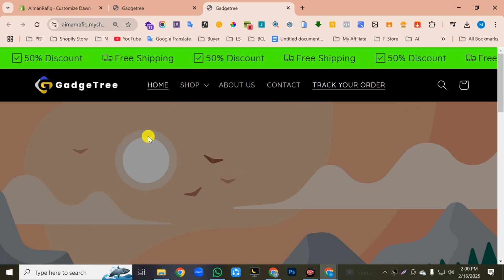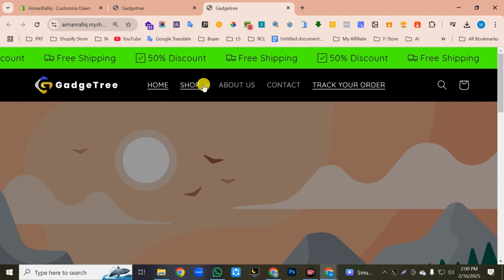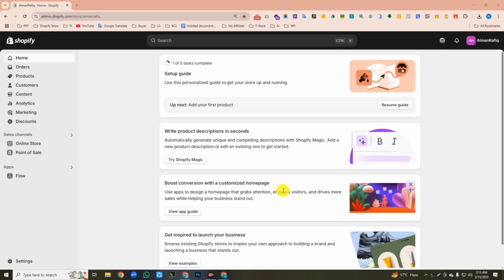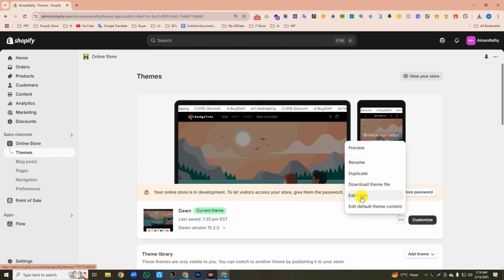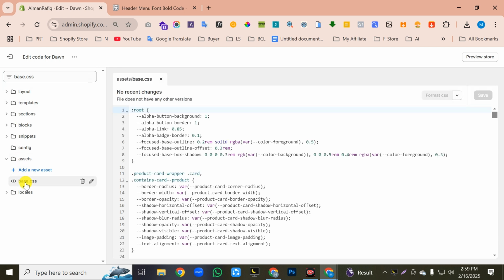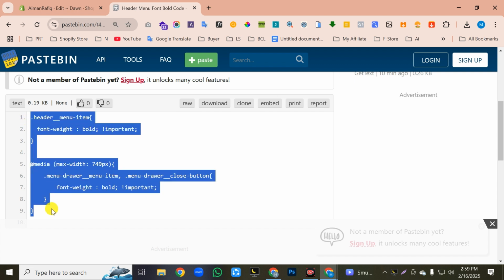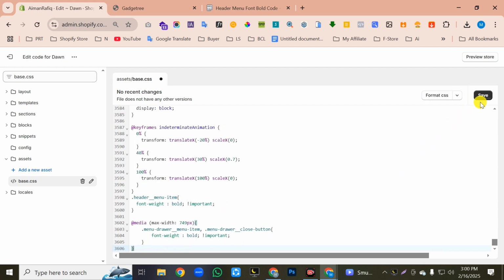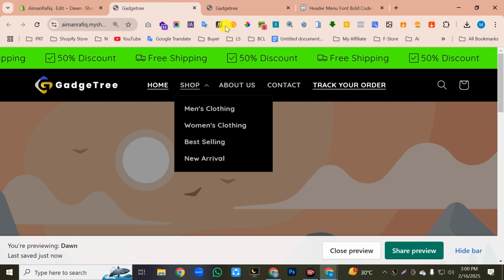How to bold the header menu font in Shopify shopify menu font bold 2025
In today's video, you will learn how to make your Shopify store's Header Menu fonts bold and give your header fonts a more attractive look. It's very easy and completely free. After watching this video tutorial you will be able to easily make your header menu font bold.

Benefit:
Improved Readability: Bold fonts make menu items stand out and are easier to read, especially on small screens.

Enhanced User Experience: A clean and visually appealing menu helps visitors navigate your store more efficiently.

Professional Look: Bold menu items can give your store a more polished and professional look.